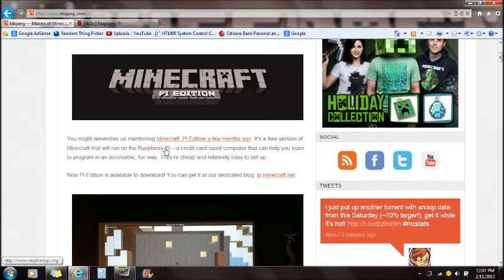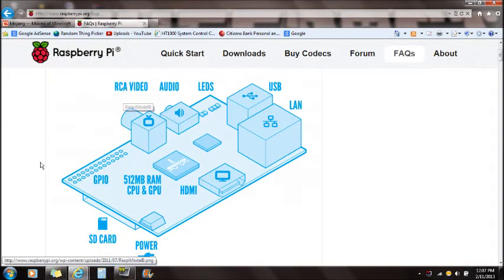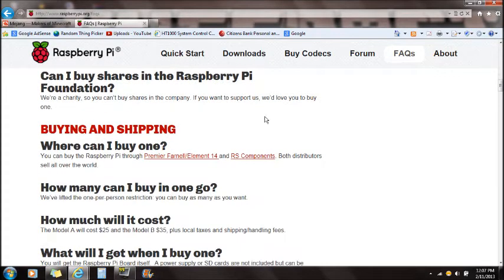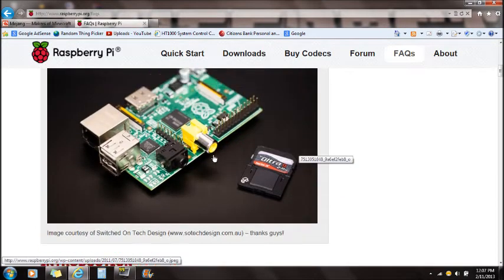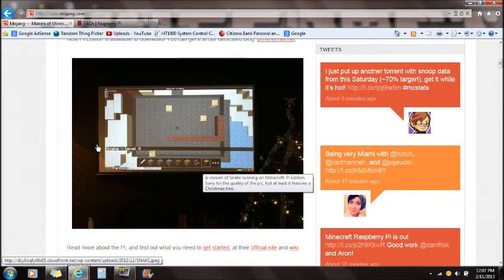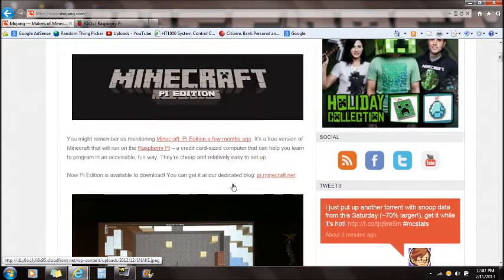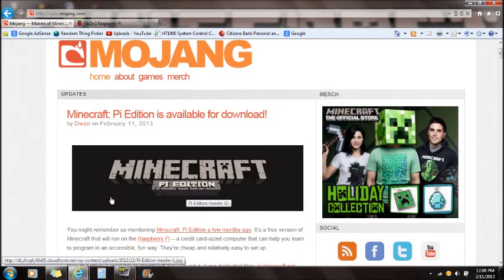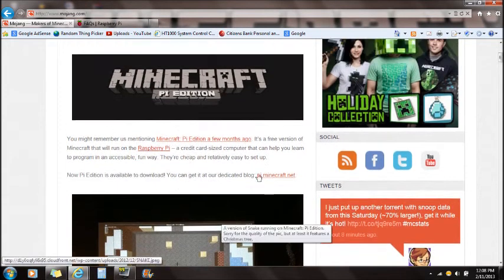Mojang Released Minecraft Pi For FREE!!!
ΞΞΞΞΞΞΞΞΞΞΞΞΞΞΞΞΞΞΞΞΞΞΞΞΞΞΞΞ

ΞΞΞΞΞΞΞΞΞΞΞΞΞΞΞΞΞΞΞΞΞΞΞΞΞΞΞΞ